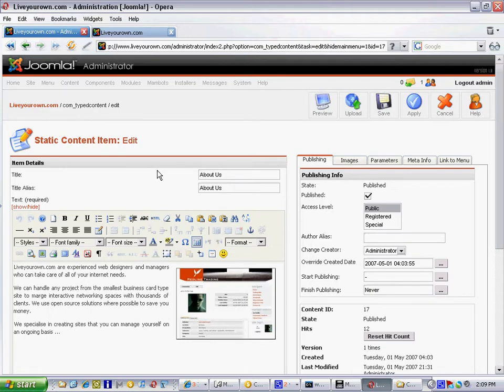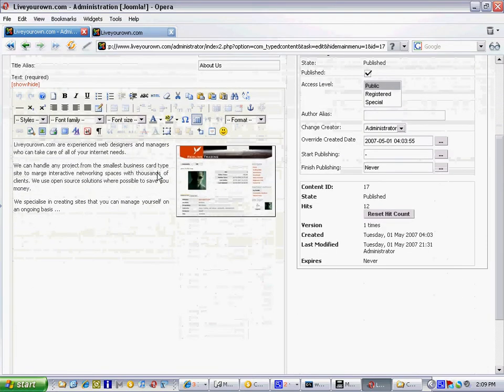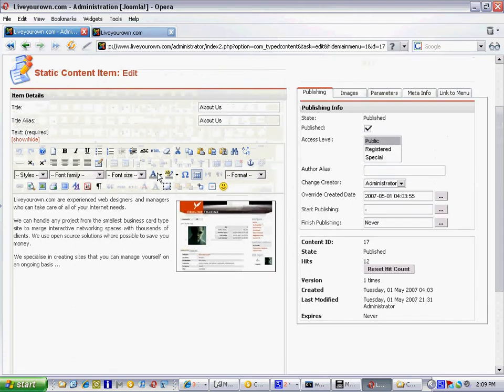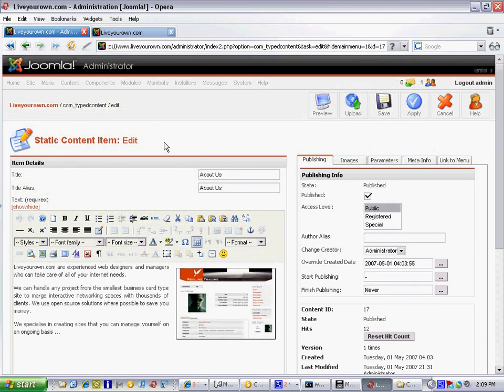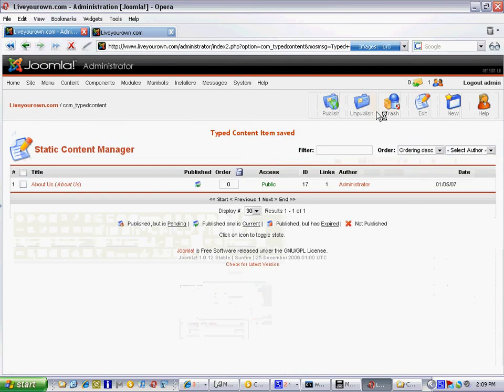Joomla - Edit Static Content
How to find and edit static content items.